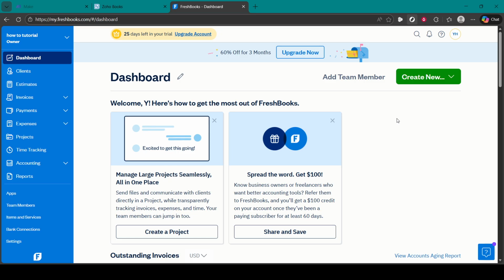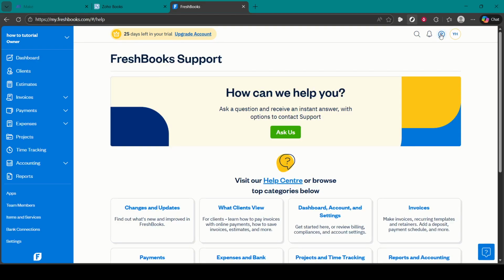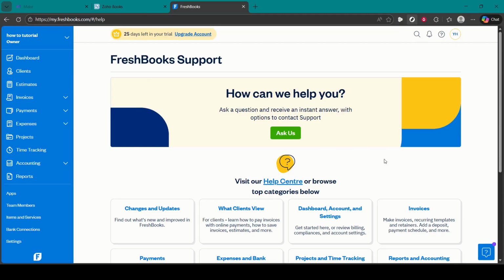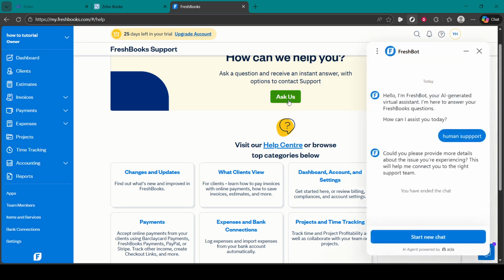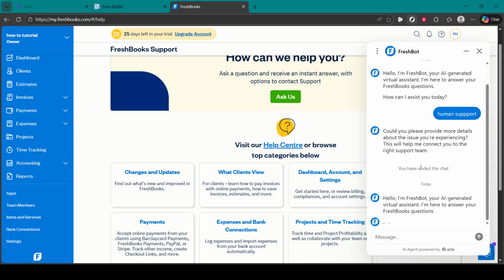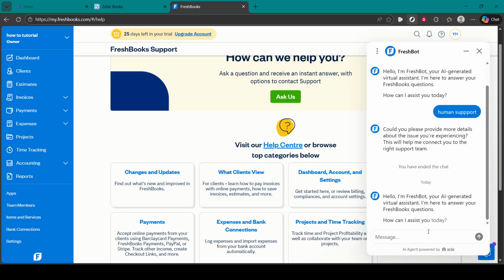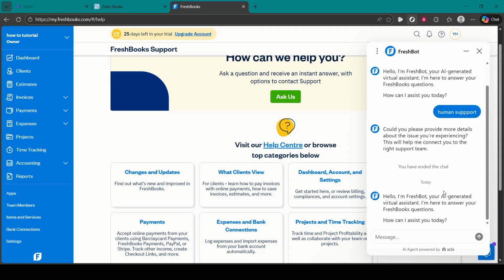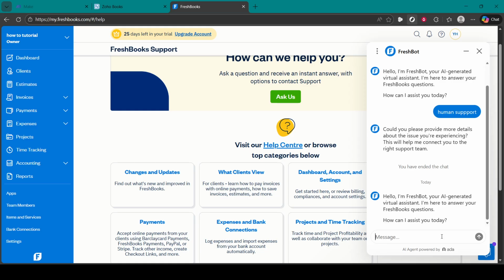How To Contact FreshBooks Support (Phone, Chat, & Email) (2026 Guide)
Stuck on an accounting issue? In this 2026 updated tutorial, I show you How To Contact FreshBooks Support the fast way. Whether you need the 1-800 number for a phone call, want to use the in-app live chat, or need the official support email, I’ve gathered all the contact details in one place so you don't have to go hunting.

I’ll also show you how to use the "Help" widget directly in your dashboard to find answers to common B2B questions without waiting for a representative. This is the "pro" workflow for troubleshooting your software with total precision.